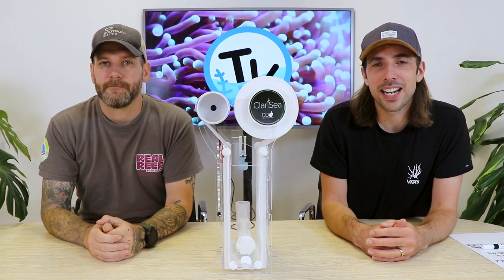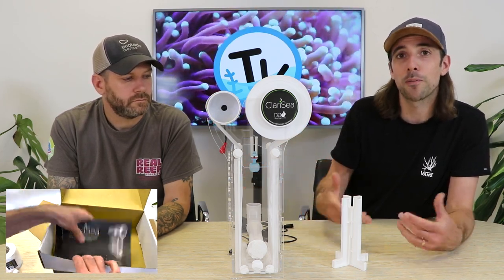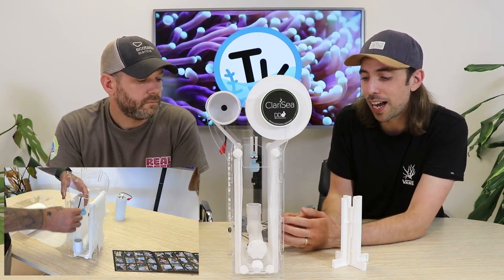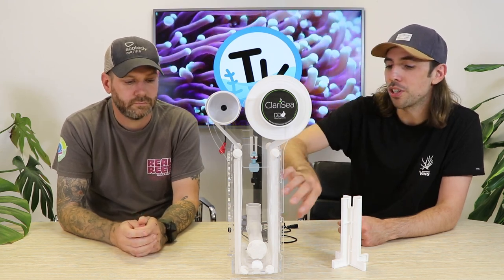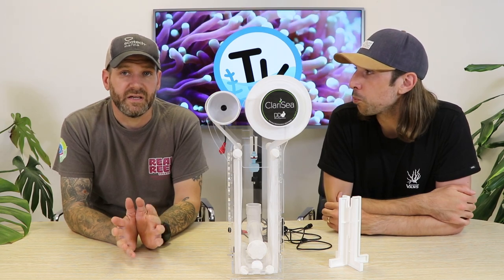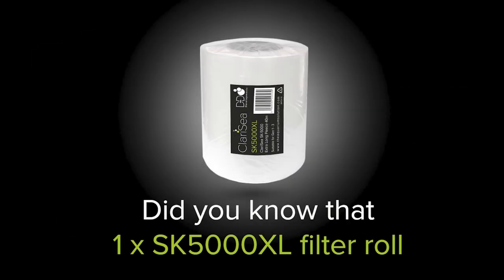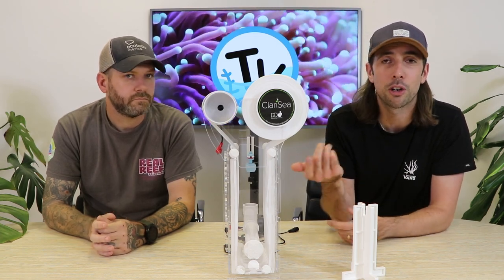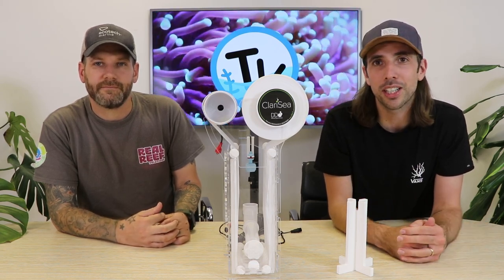D-D Clarisea Fleece Filter - we take a closer look!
Our latest video is staying on trend with Fleece Filter units,
but this time round it's the turn of the Clarisea Fleece Filters from
D-D The Aquarium Solution.

With the aquarium community seemingly going wild for fleece filter or roller mat units (or whatever else everyone is calling them), we thought it best to stick on topic, and following the release of our Red Sea ReefMat closer look and our Which filter Roller is for me? videos now it's the turn of the Clarisea.

Now in its third generation, D-D believes they have finally cracked it. Packed full of features, all learned from the past generations, join us while we take a closer look at what sets this apart from the crowd, and help you to answer the question - is the D-D Clarisea unit the fleece filter for you?